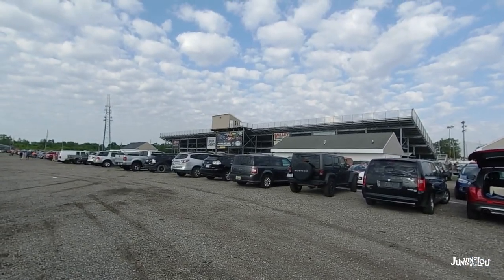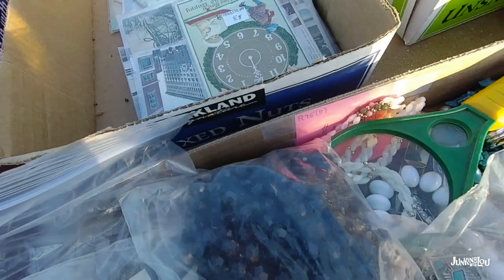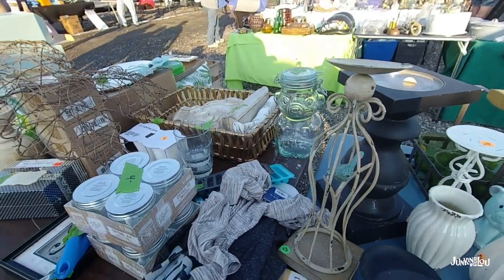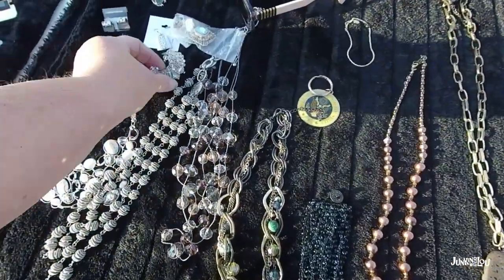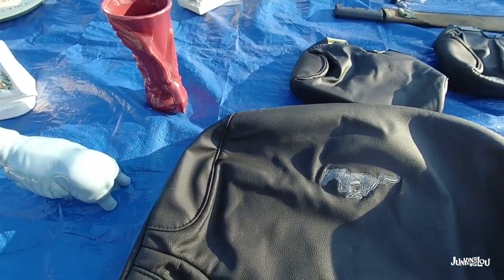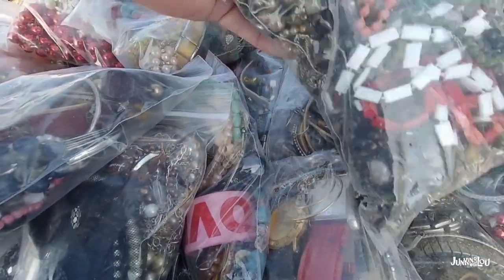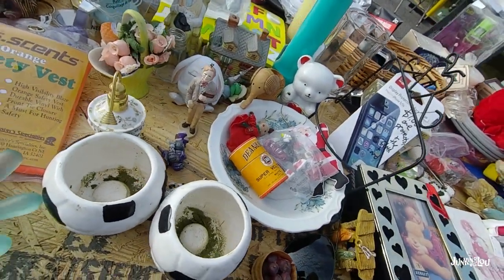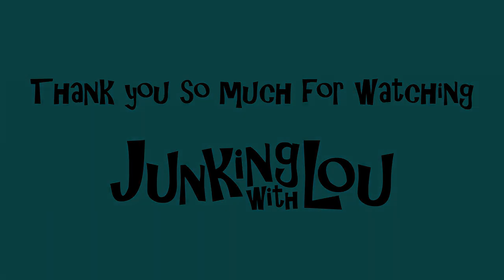Picking at Flat Rock Historical Society Flea Market with me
We attended the Flat Rock Historical Society flea market in Flat Rock Michigan in the spring.  Come and watch me search for items to sell in my antique booths.

00:00 intro
01:12 inside flea market
02:56 turquoise jewelry
05:08 salt & pepper shakers
08:26 necklaces
09:52 Christmas items
14:44 on race track
16:22 fenton glass
17:25 reproduction glass
20:16 figurines
22:48 deals on the hill
23:34 rings
25:15 outro

Flat Rock has several associations with the automobile industry and car lovers.
Not only is the city home to a Ford Assembly Plant, but it also has the Flat Rock Speedway.
The Speedway may see plenty of races, but it also delivers thrills of a different kind to thrifters,
as the racetrack serves as the setting for one of the most exciting flea markets in Michigan:
the Flat Rock Speedway Flea Market.

Held by the Flat Rock Historical Society, the semi-annual Flat Rock Speedway Flea Market takes
place literally on the racetrack and is open rain or shine. The Society operates the market
in May and October, and it’s one of the most-attended flea markets in Michigan, attracting over
10,000 shoppers each year. When the weather is pleasant, the Flat Rock Speedway Flea Market
is a great way to spend the day as you browse for new treasures.

On market days, the speedway will be full of antique dealers, each with their tables full of wares.
There’s also an overflow section with even more vendors so you may want to attend as early as possible.
The merchandise selection of the Flat Rock Speedway Flea Market is diverse, with items
including auto collectibles, glassware, vintage clothing, coins, paintings, advertising collectibles,
and more. On average, flea market enthusiasts may see 200 or 300 dealers at this event.

Pricing at the Flat Rock Speedway Flea Market is fair and most sellers will negotiate,
so don’t be afraid to bargain over a piece you simply must have. Wagons or carts are encouraged
to help you haul your buys easily to your car, and it will make it easier to travel up
and down the racetrack seeing all of the merchants.

The Flat Rock Historical Society Flea Market offers free admission and while you’re there,
you have the chance to purchase a snack or drink at one of the on-site concession stands.
Clean indoor restrooms and plenty of parking also await you at the Flat Rock Historical Flea Market.